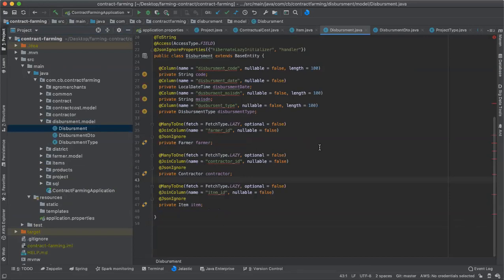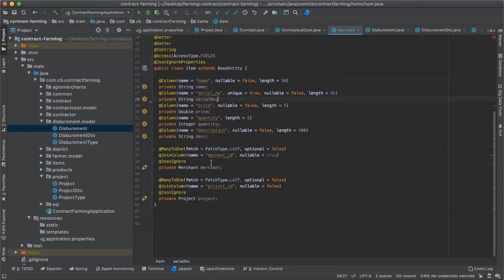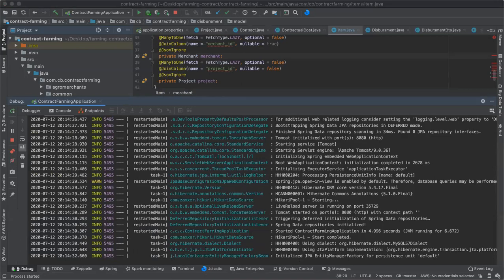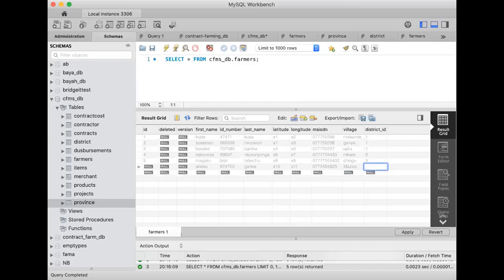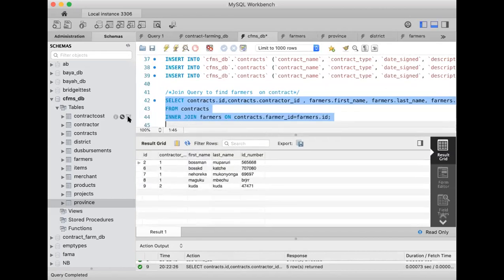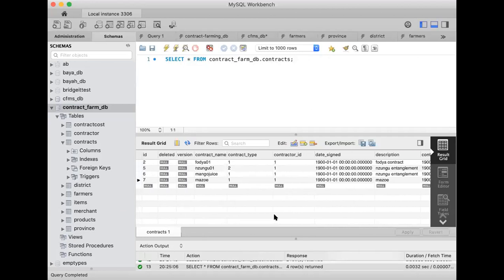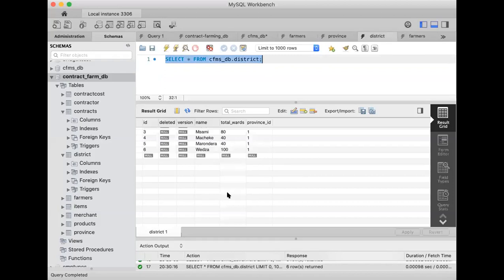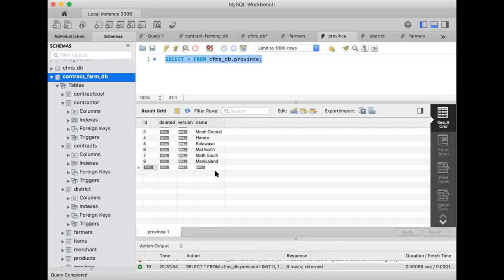4. Database design explanation and explanation of the updated database design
A SpringBoot MasterClass for creating a Rest Based Web Application and Developing it using Spring and Angular. In this series we are creating a contract farming application for all of our farmers.